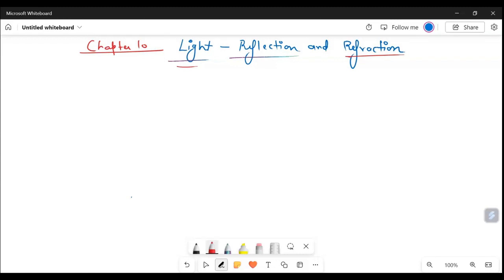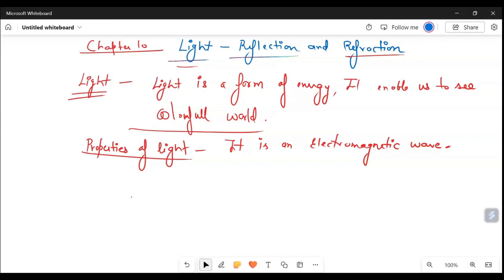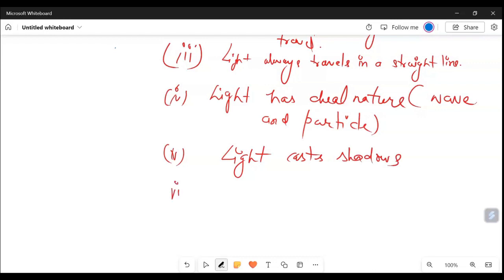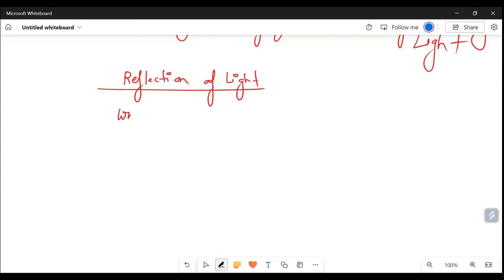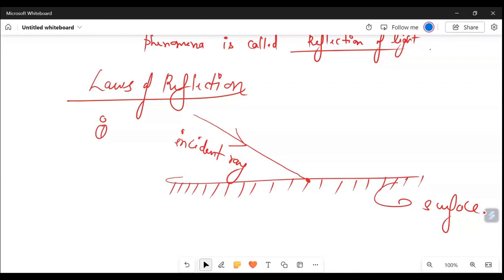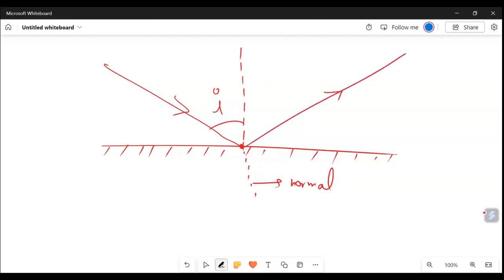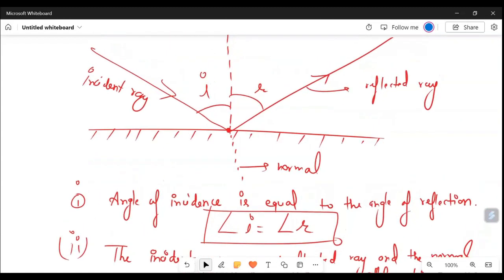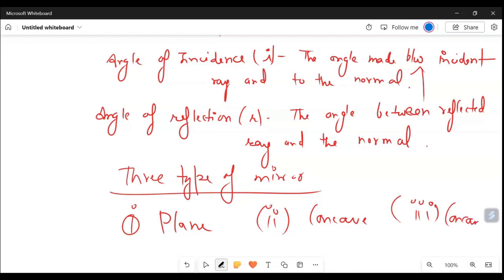Class 10th | Chapter 10-LIGHT | INTRO TO LIGHT AND LAWS OF RELECTION |by exam expert| KVS|BOARDEXAM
Class 10th | Chapter 10-LIGHT | INTRO TO LIGHT AND LAWS OF RELECTION |by exam expert| KVS|BOARDEXAM|Class -10 | Math Chapter 8 EX8.2 Q 1& 2 |Trigonometry by Exam Expert CBSE ,NCERT |KVS
this video contain the question 1 part 4,5 and Q2 in past video Q 1 is covered already so check it out
lass -10 | Maths Chapter 8 EX8.2 Q1 |Trigonometry by Exam Expert CBSE ,NCERT |KVS boardexamClASS 10| CH.8 TRIGONOMETRY | EX8.4 11NCERT |CBSE 10TH|KVS |ENG/HINDI SUBTITLE
CHECK ALL OTHER TRIGONOMETRY VIDEOS